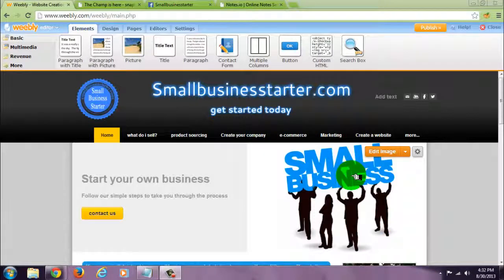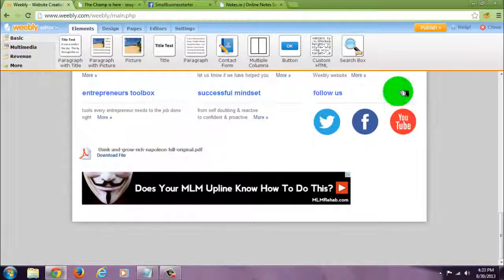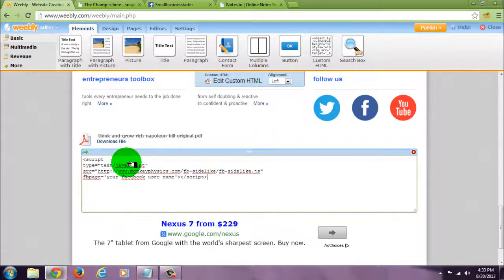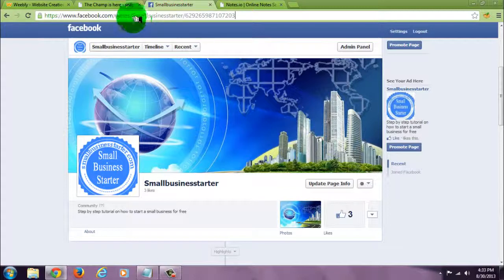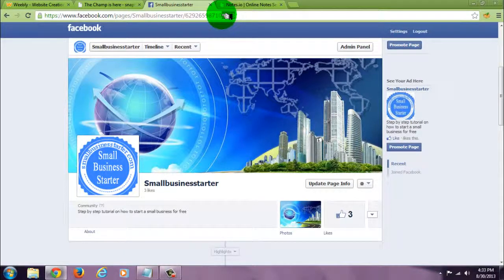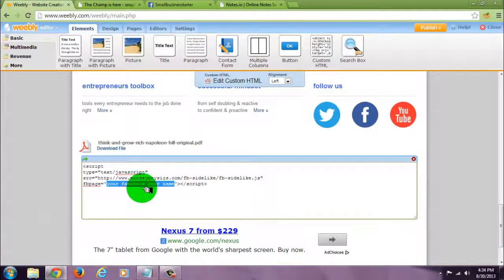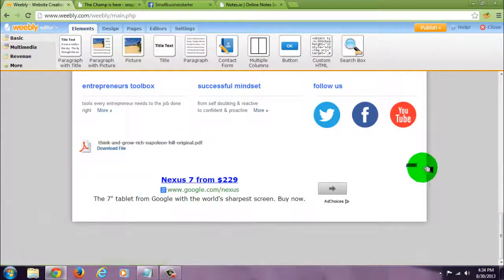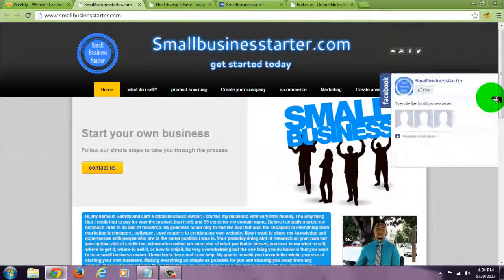Essential weebly trick: how to add a sliding facebook widget